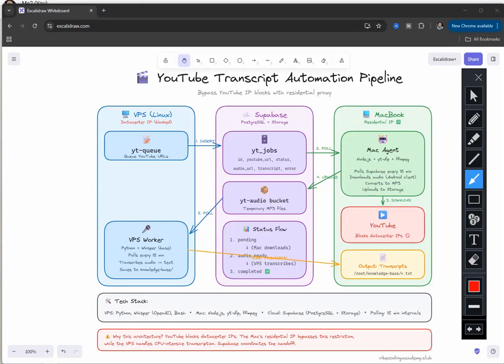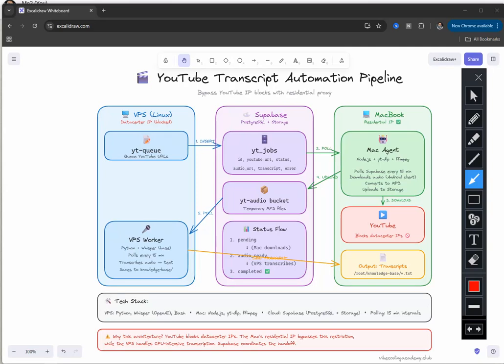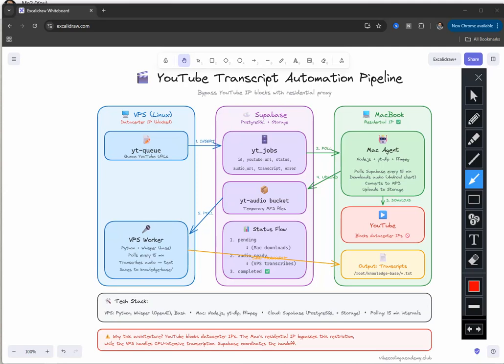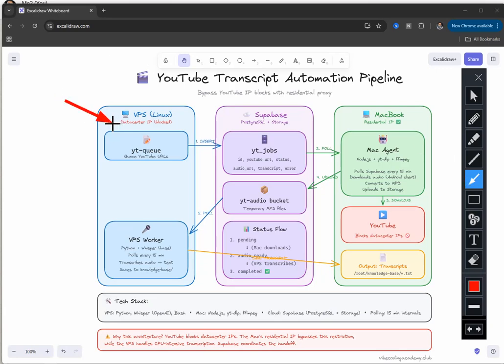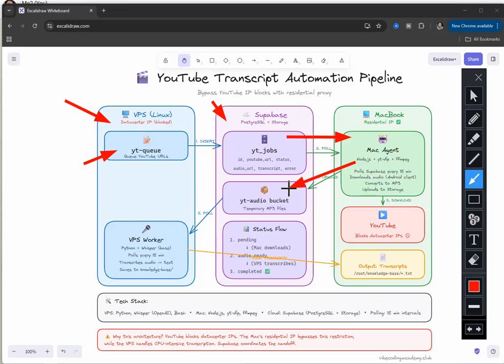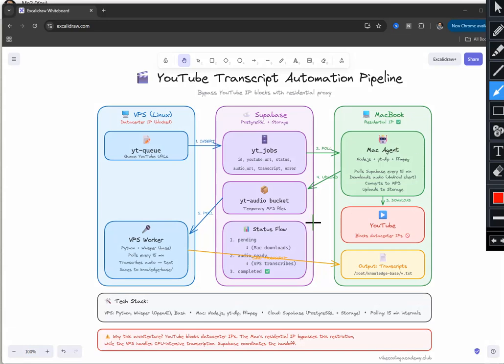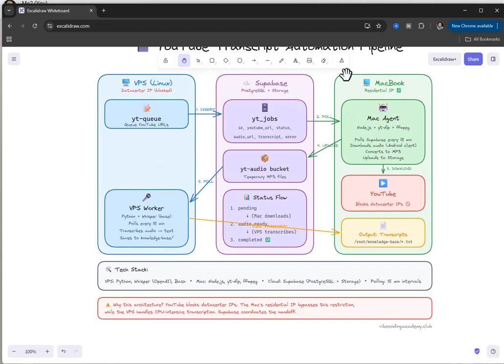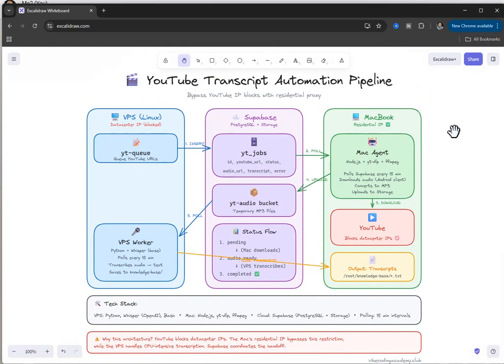Free YouTube Transcript API - Live Build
In this live build series, I'm creating a free YouTube transcript API for my community.

🎯 What you'll learn:
• Why YouTube blocks datacenter IPs from scraping transcripts
• How I built a pipeline using VPS + Mac Mini to bypass these blocks
• The architecture: Supabase + Whisper + residential IP proxy
• How YOU can use this free API to transcribe any YouTube video

This is Part 1 — setting up the infrastructure and explaining the system architecture.